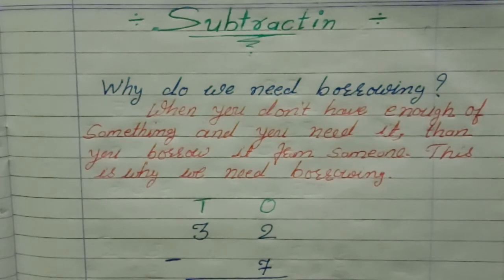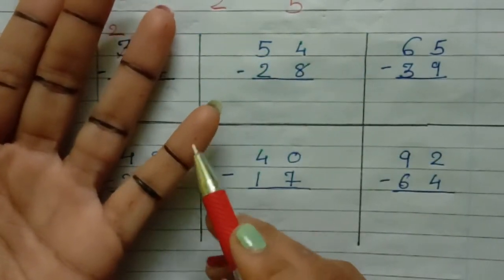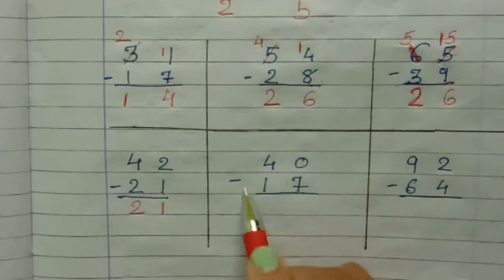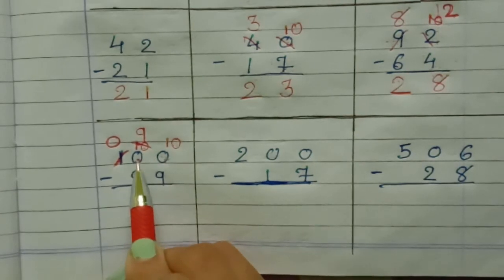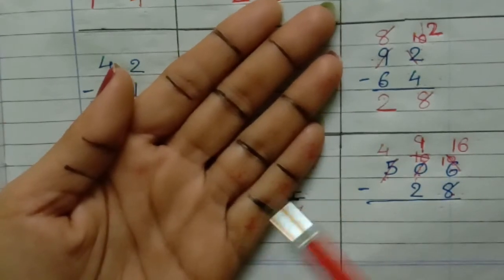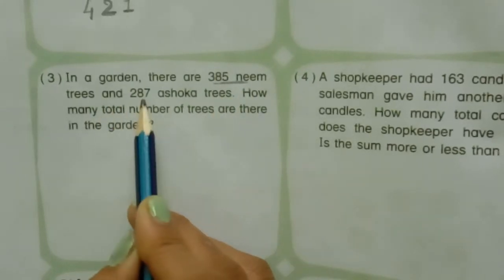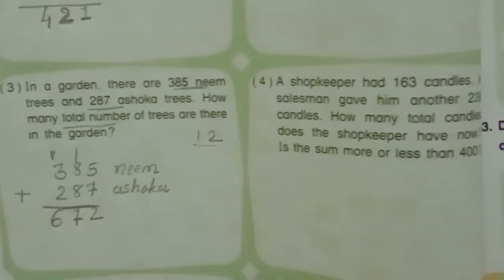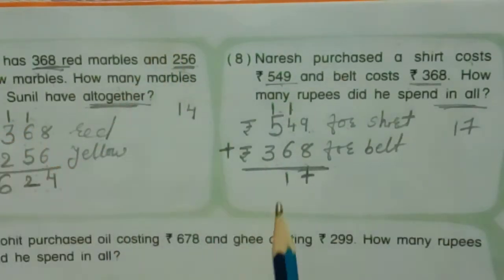CLASS-3 MATH-MAGIC | CH-3 GIVE & TAKE | PART-4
Uploaded By:
SEJAL SOLANKI
ST.MARY'S ENGLISH MEDIUM SCHOOL,NADIAD